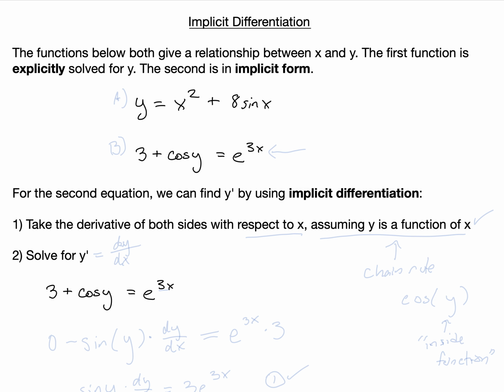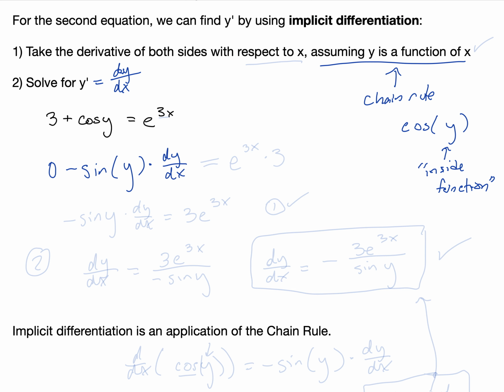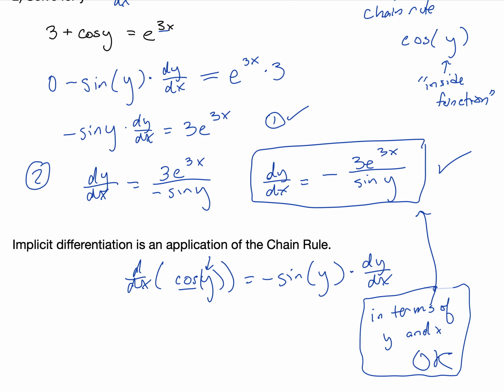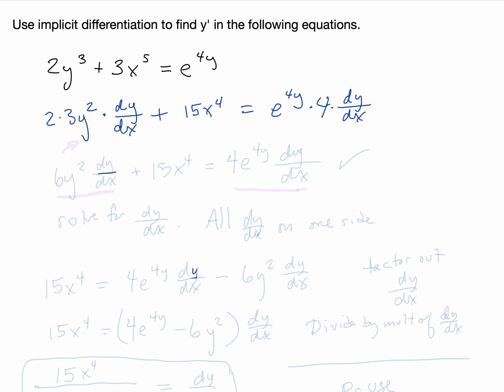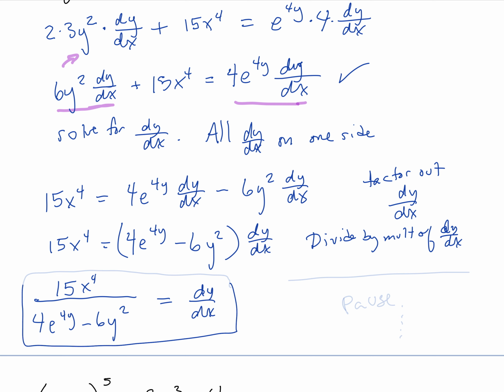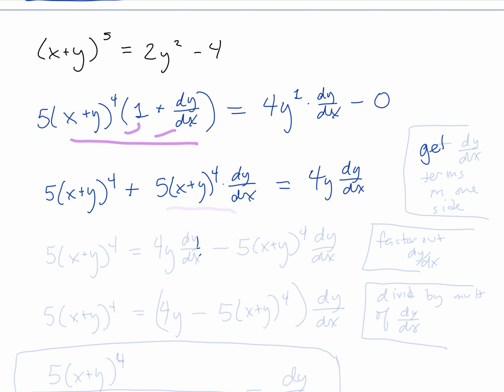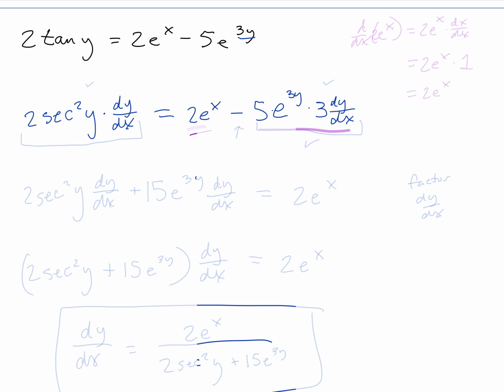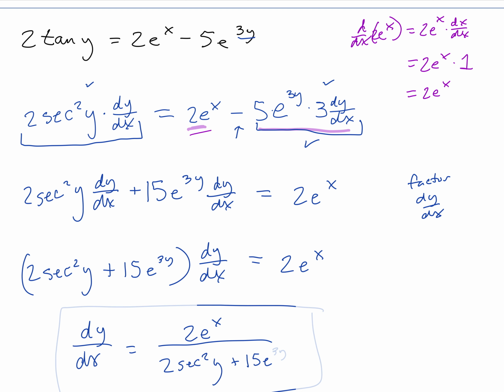Implicit Differentiation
In this video, we introduce implicit differentiation and do a few examples.